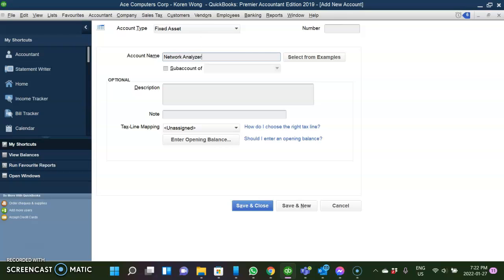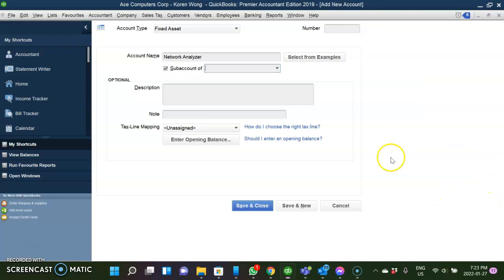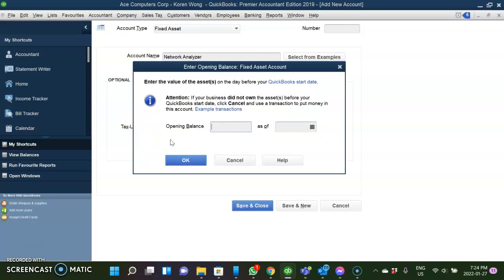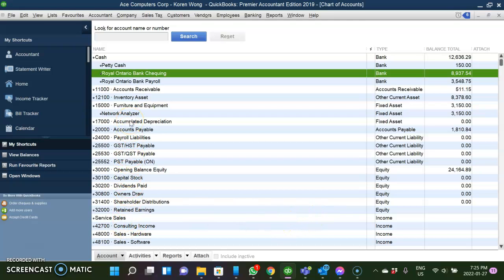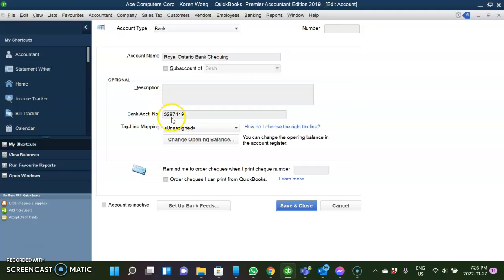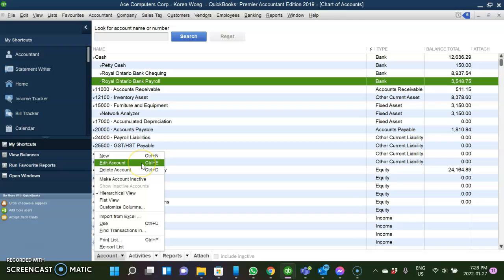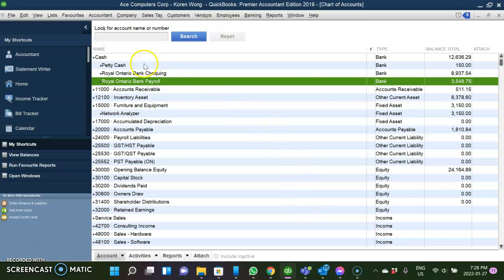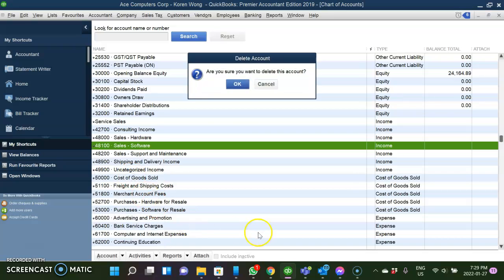Quickbooks Chart of Accounts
How to add an account, Modify an account, and delete an account